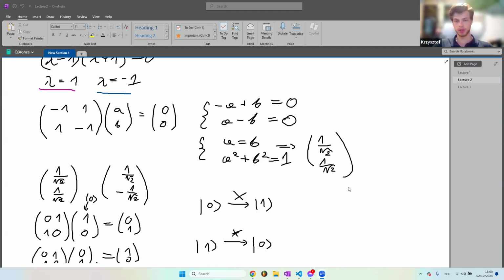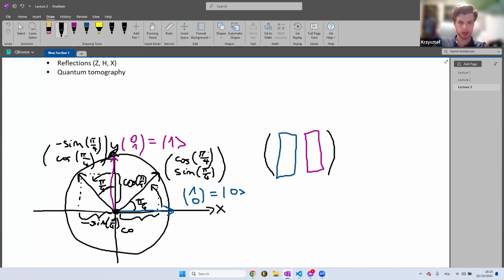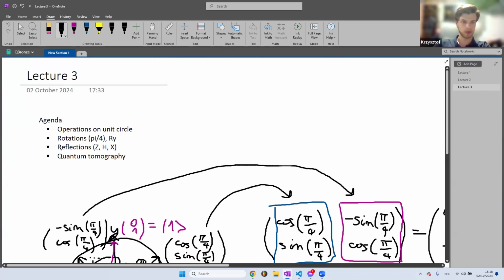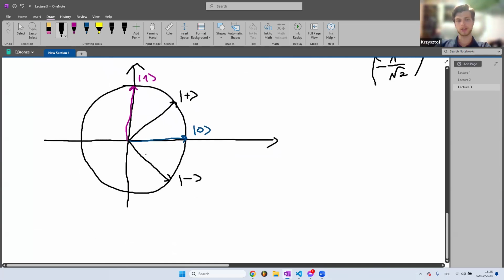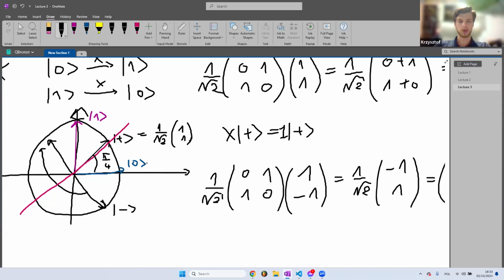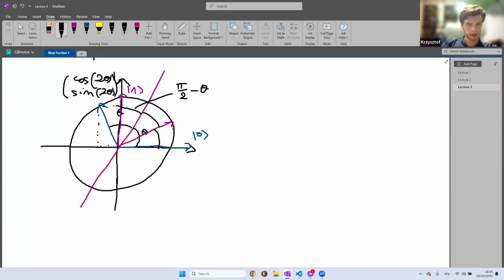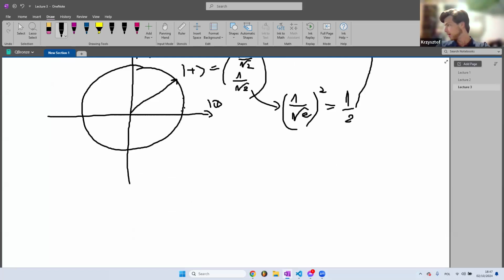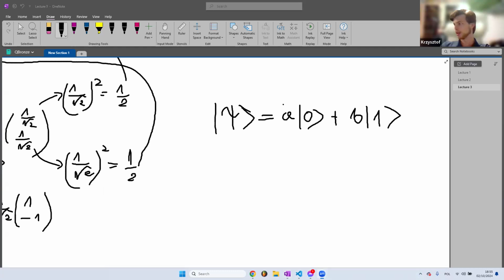QBronze139 - quantum computing workshop organized by QPoland - Day 3 (2.10.2024)